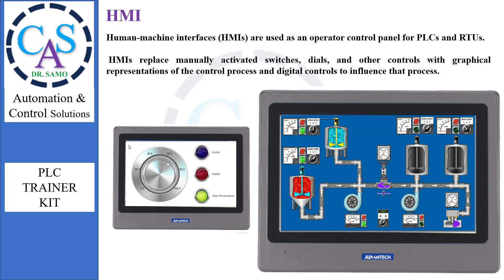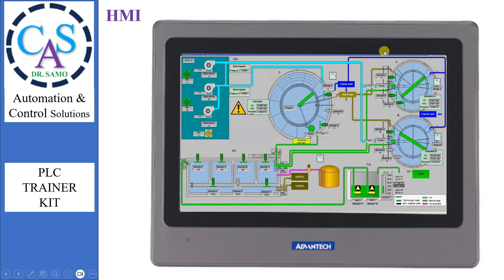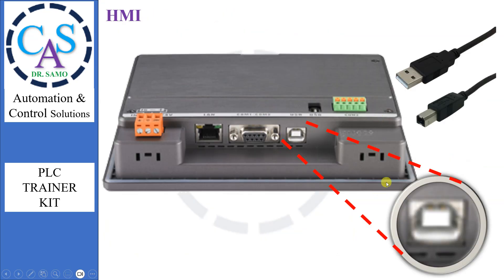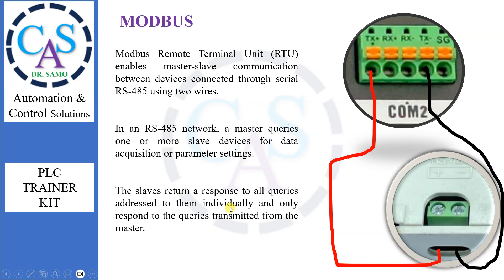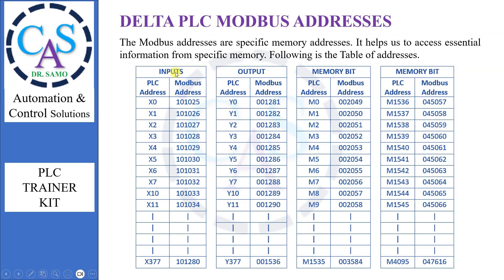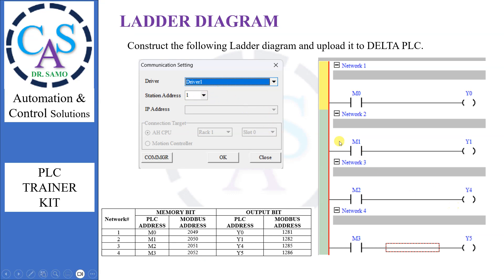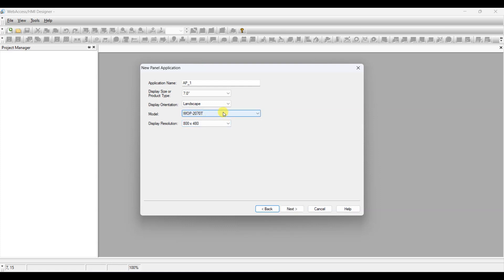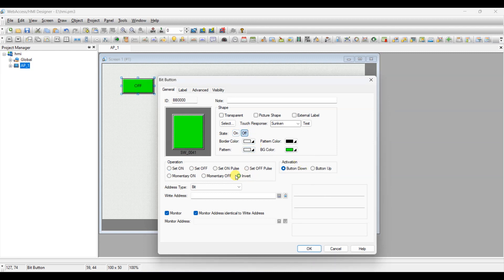Delta PLC and HMI Modbus Communication | How Connect DELTA PLC and HMI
Delta PLC and  HMI Modbus Communication | How Connect DELTA PLC and HMI | DELTA Modbus | How to Connect Delta HMI to Modbus device.

In today’s tutorial, we will learn about HMI and MODBUS. A delta PLC will be connected to HMI via Modbus. The PLC will be controlled by HMI.

How to connect HMI
Delta PLC
PLC HMI
HMI PLC
PLC MODBUS
HMI MODBUS
HMI TRAINER
MODBUS Protocol
MODBUS Communication
RS485
RS 485
RS485 Communication
RS 485 Communication
PLC Simulation
LATCH
UNLATCH
Delta PLC
DVP
DVP 14ES
14ES
PLC Programming
Ladder Diagram
Ladder Diagram program
Programmable logic controller
Control engineering
Automation
PLC tutorial
Programming PLCs
How to program PLCs
How to program
PLC Ladder Diagram
Delta plc wiring
Plc input and output wiring
delta plc programming tutorial
delta plc programming tutorial for beginners
delta plc wiring
delta plc basic
delta plc connection
plc programming
plc basics
plc training
plc wiring
plc automation
plc connection
plc hardware wiring
Plc wiring with sensor
Pnp
Npn
Source
Sink wiring
Contactor
Magnetic Contactor
How to make
How to construct
How to program
How to upload
implementation of logic gates
implementation